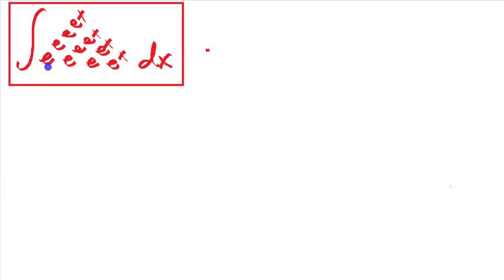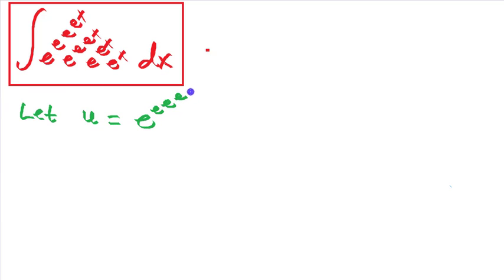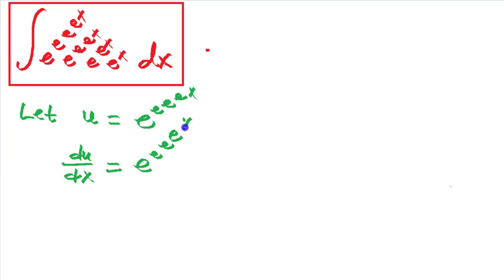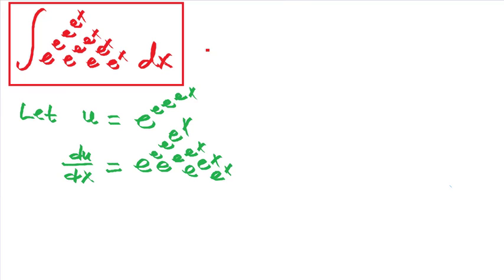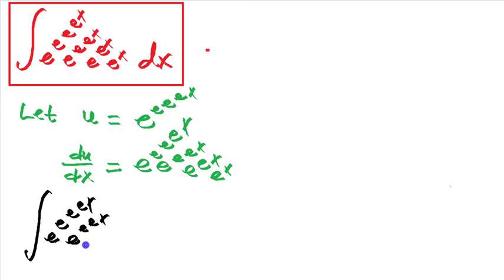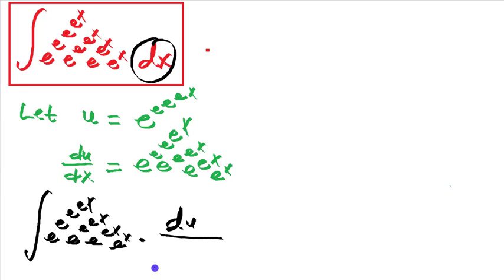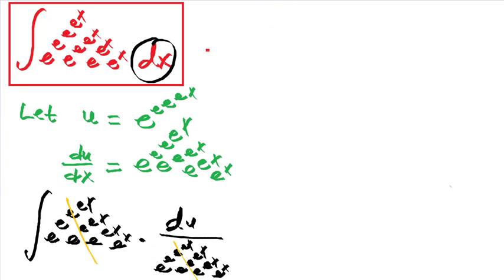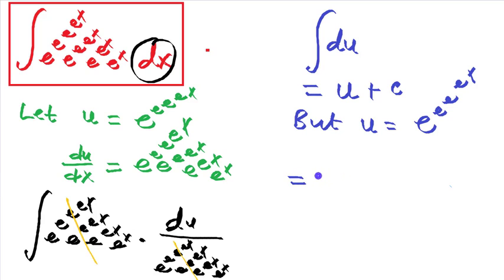A nice integral to solve - watch this !!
Hello friends, i just thought of this integral as a follow up to my other video where i evaluate the derivative of e^e^e^e^x.